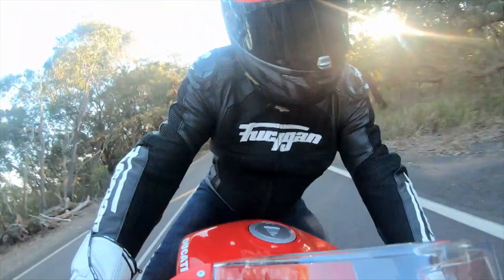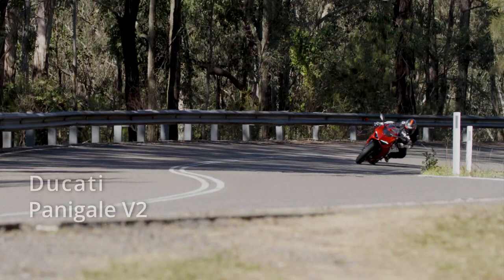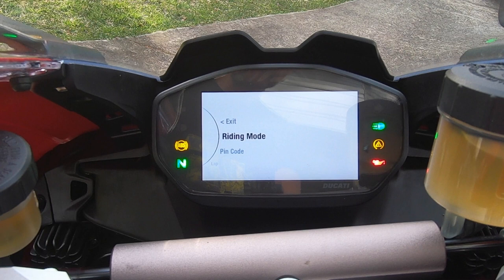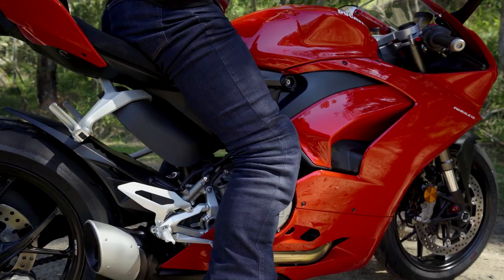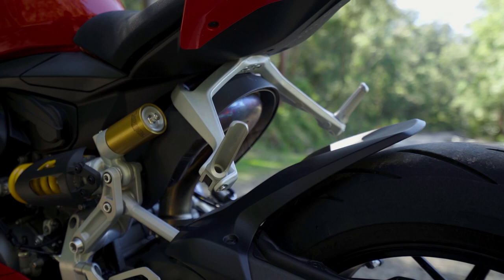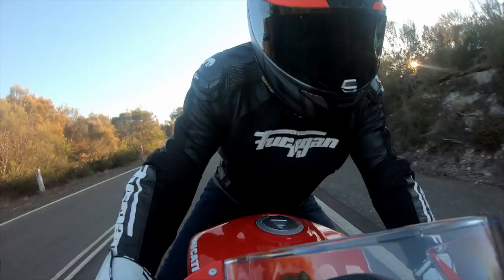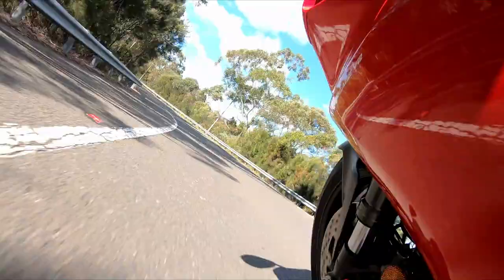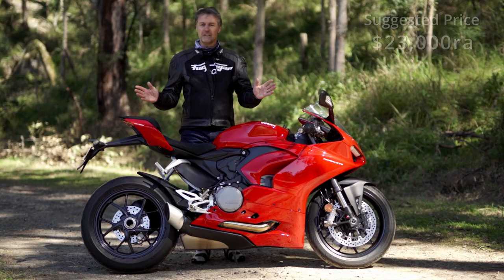DUCATI PANIGALE V2 REVIEW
A quick drool over the absolutely stunning Ducati V2 Panigale